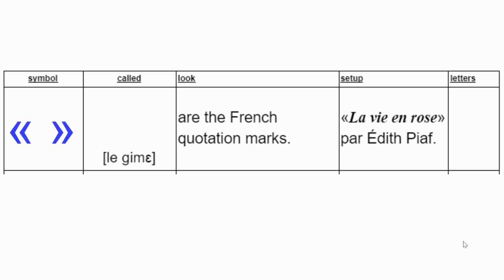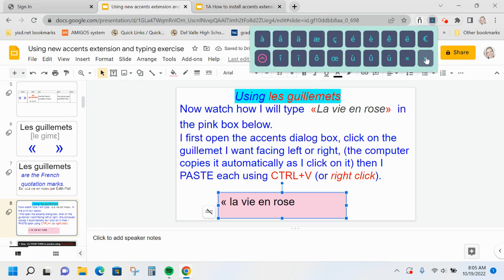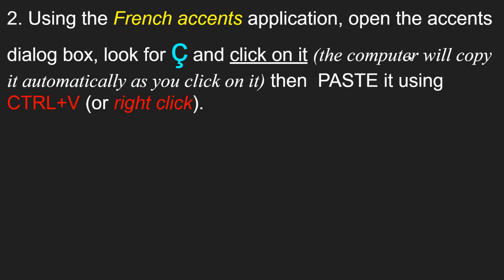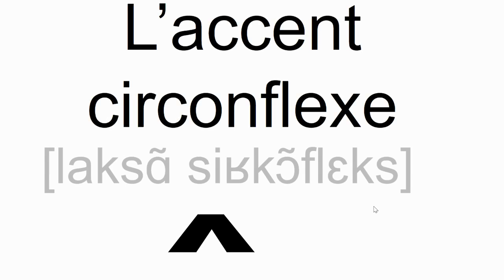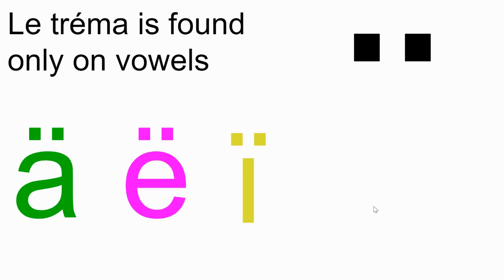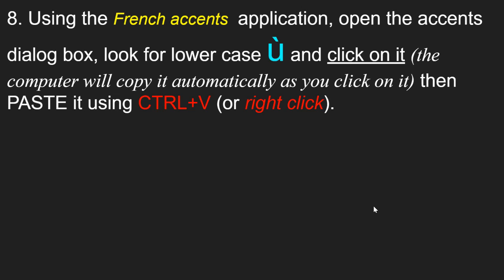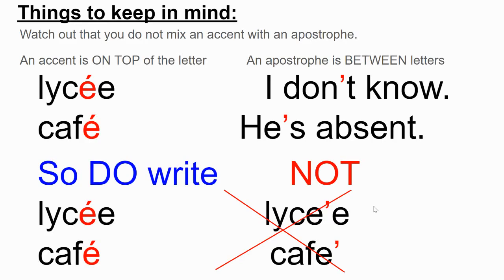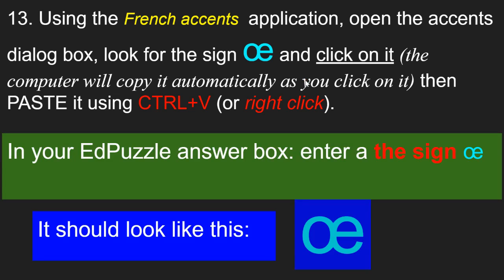1A - Typing French accents